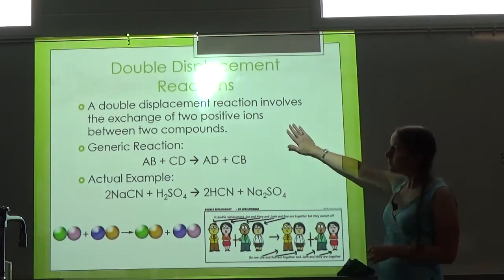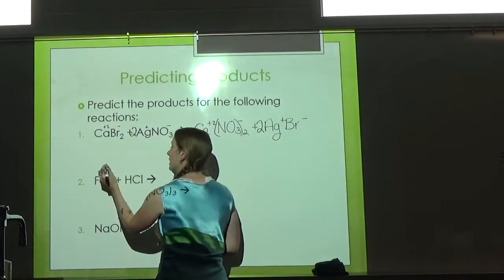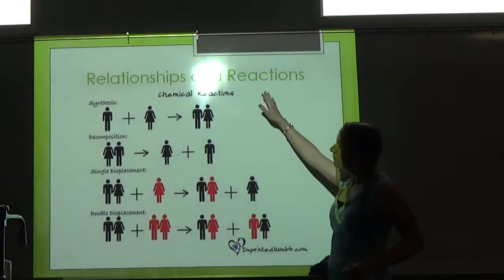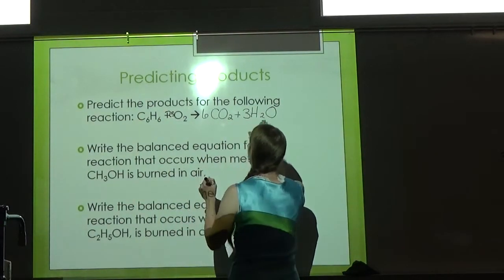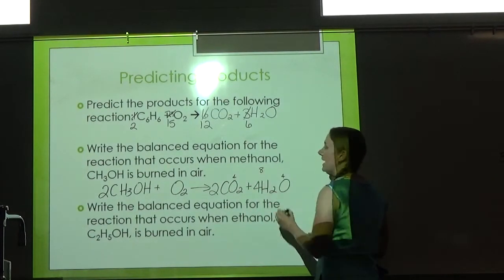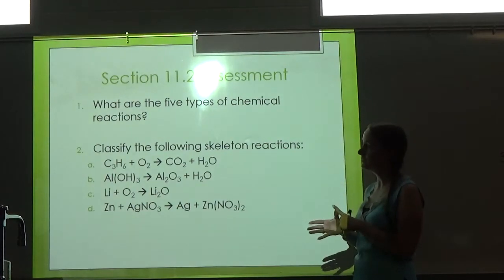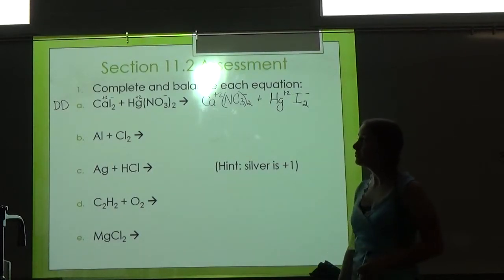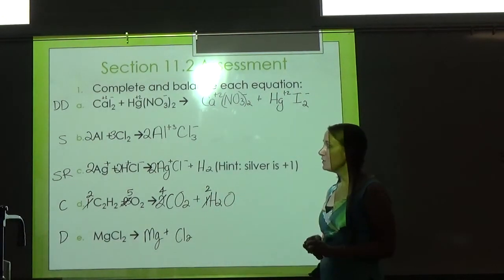Honors Chemistry Section 11.2 Lesson Video Part 2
This video covers double displacement and combustion reactions.